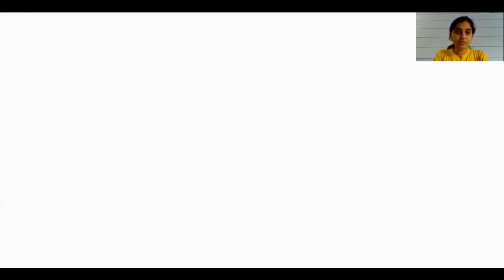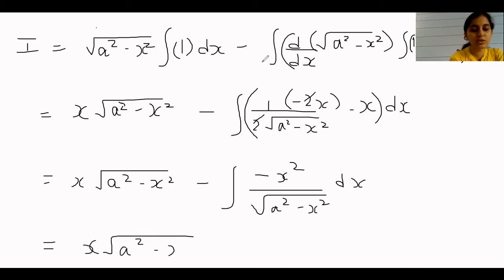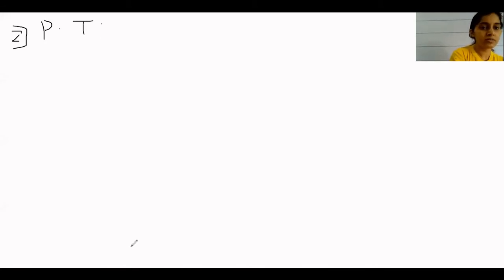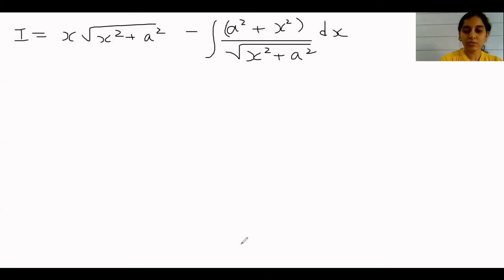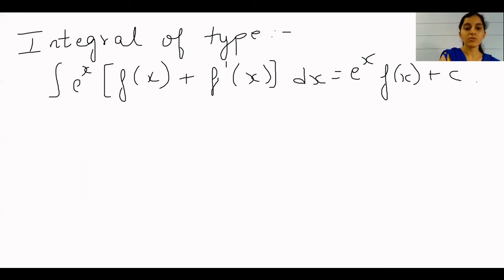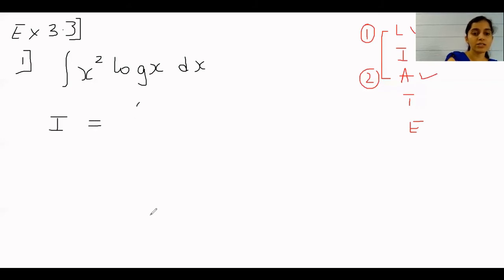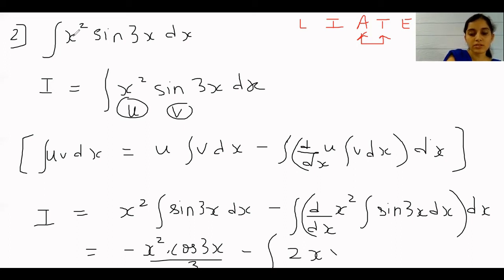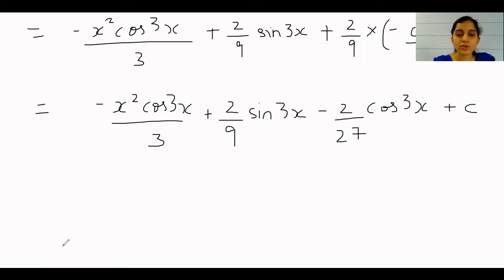MATHS LECTURE 81